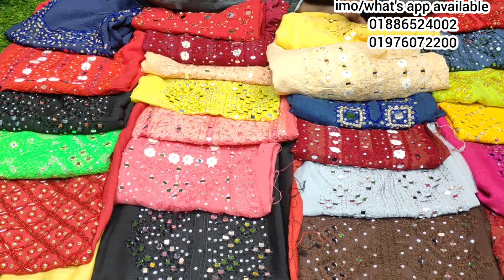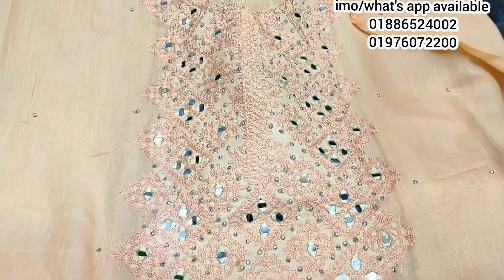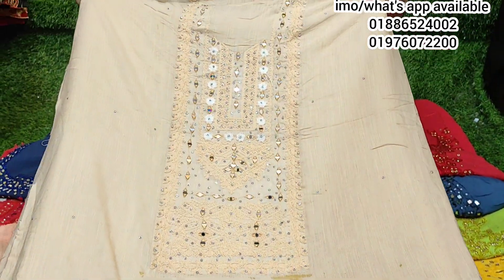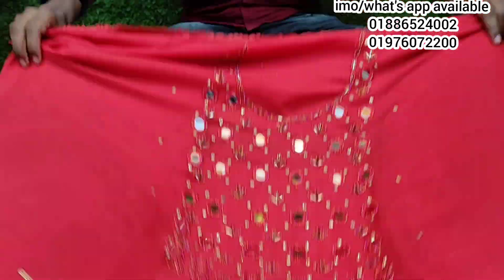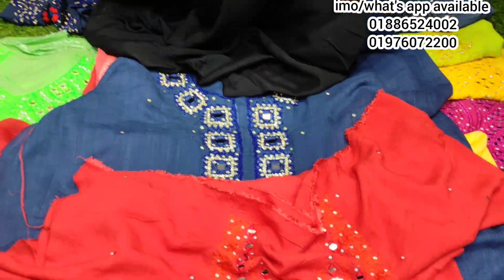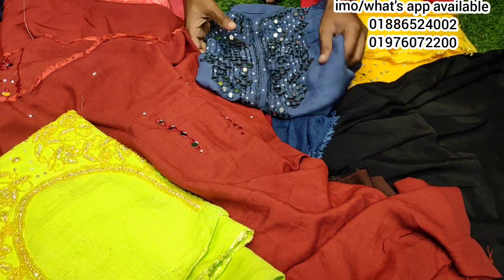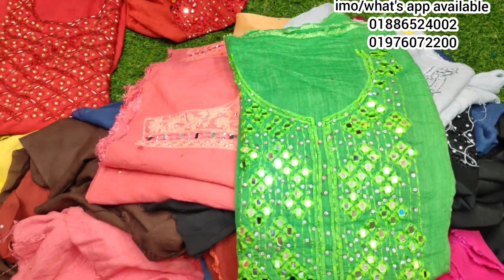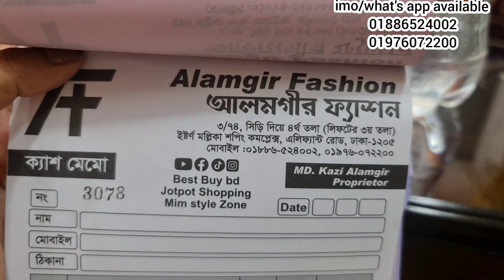মাথা নস্ট দাম ২৫০টাকায় স্লিপ কটনের ওয়ান পিস কিনুন ঘরে বসে।only 250tk one piece collection.